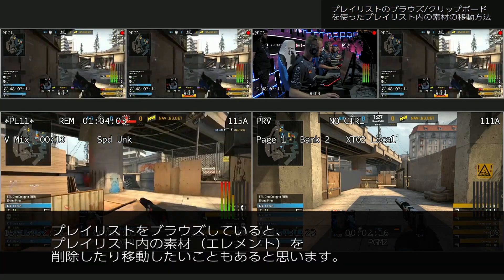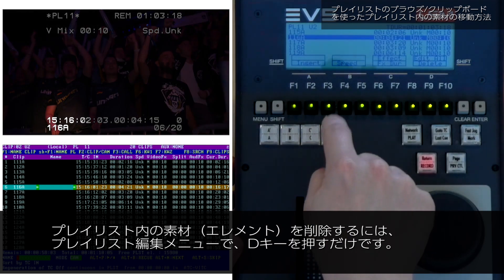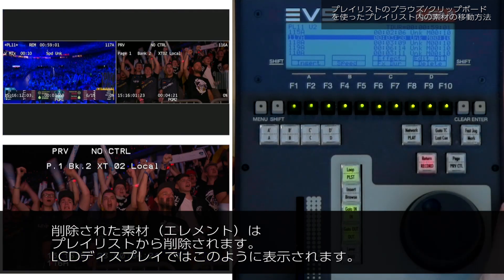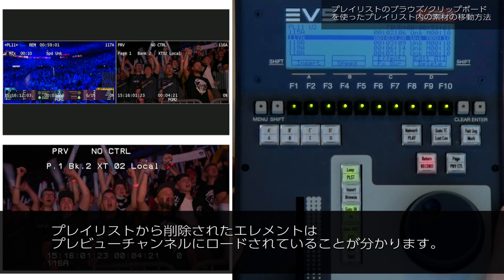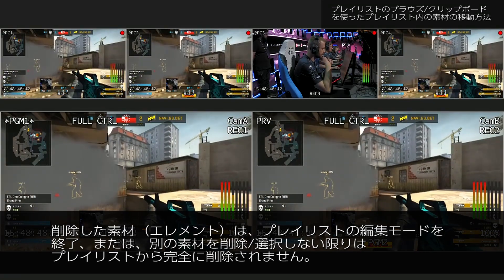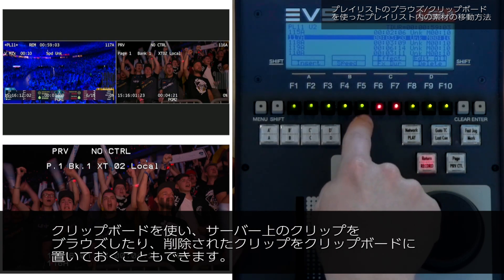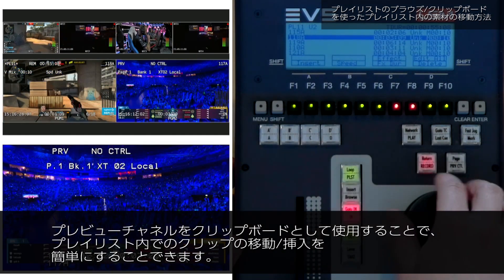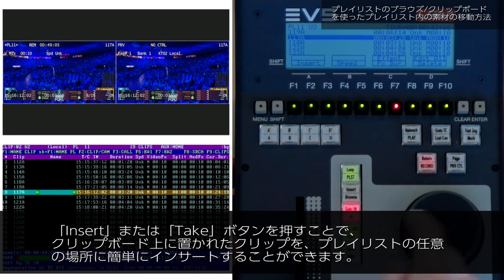EVS LSM-TIPS＆TRICKS VIDEOS｜プレイリストのブラウズ/クリップボードを使ったプレイリスト内の素材の移動方法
EVS LSMリモコンチュートリアル「プレイリストのブラウズ/クリップボードを使ったプレイリスト内の素材の移動方法」編